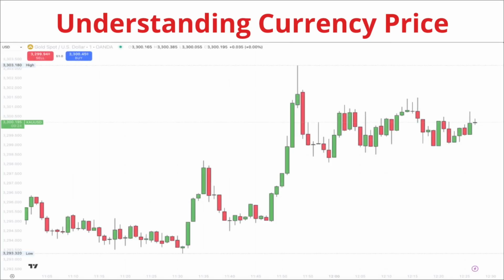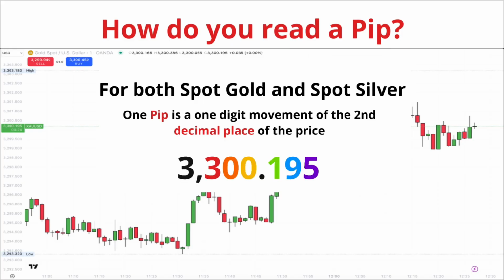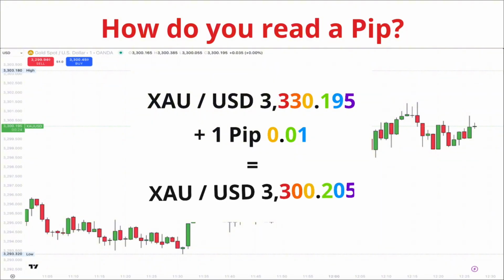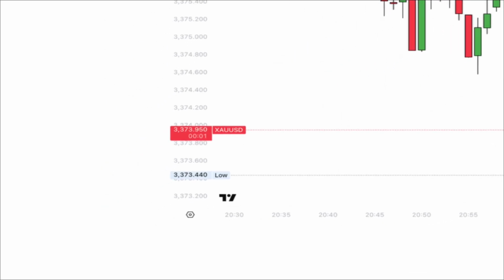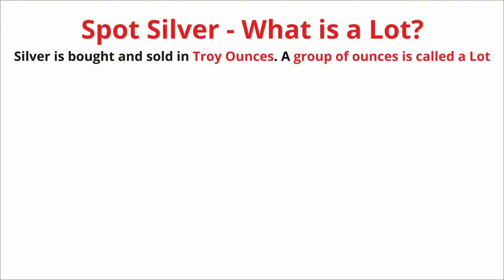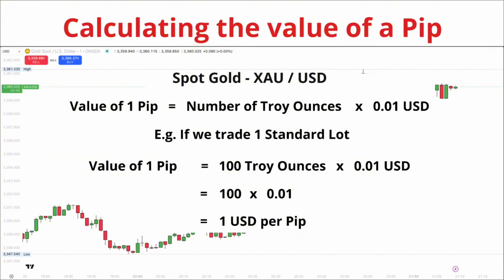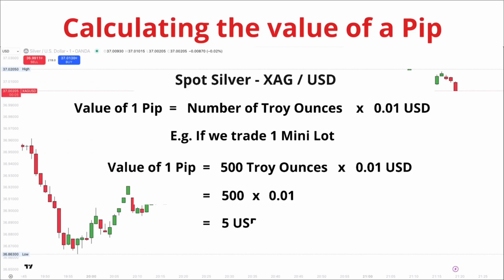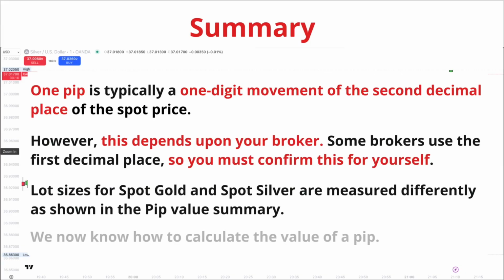Spot Gold & Spot Silver Pips and Lots Explained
This video is an in depth tutorial which explains what is a Pip and how its value is calculated for Spot Gold and Spot Silver. This includes how to read price from a chart, what is a 'Lot' and gives worked examples on how to calculate the value of a Pip.

The examples are all taken from TradingView which is a chart analysis software. If you haven't used it before then take a look at their free version.

It doesn't cost you any extra money, but it does help out the channel.